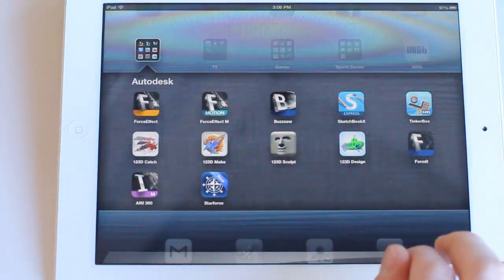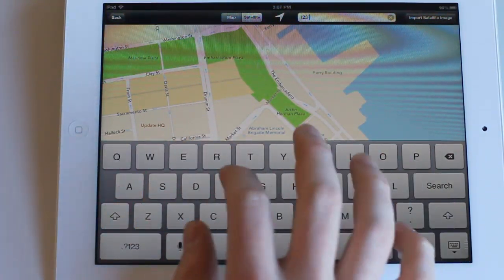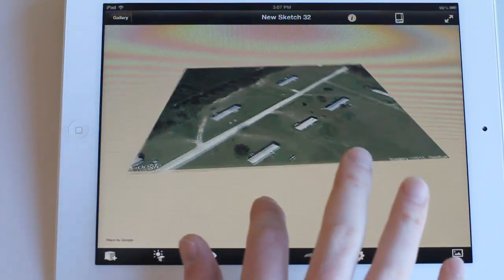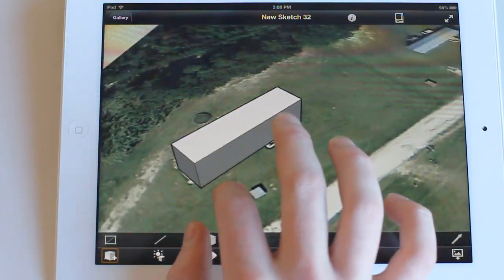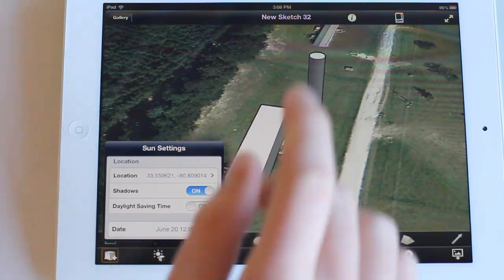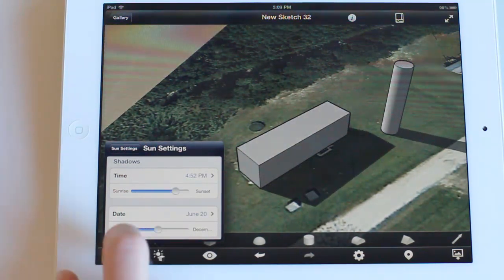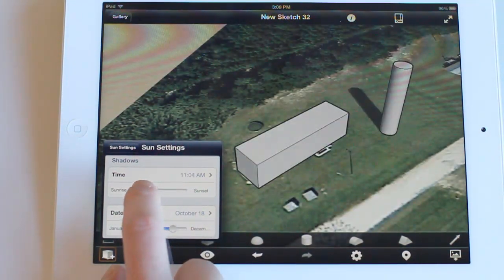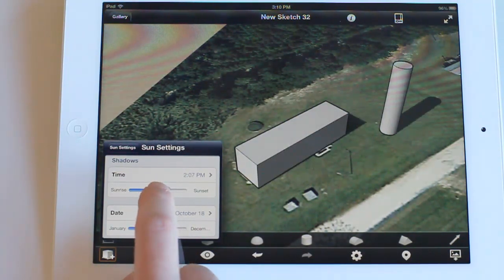How to Use the Autodesk FormIt Shadow Tool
A quick demo of how to use the shadow tool in Autodesk FormIt.  Sorry for the slightly off framing.